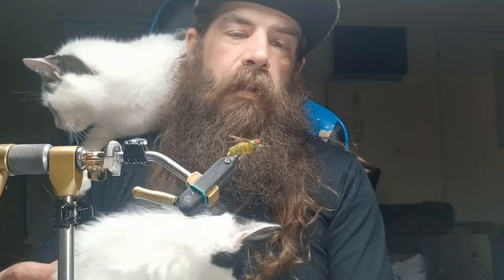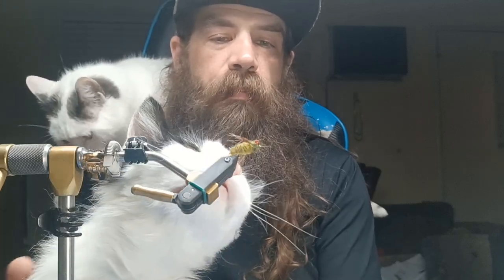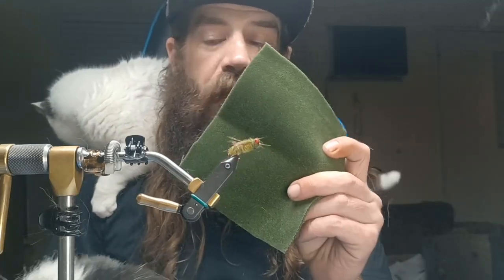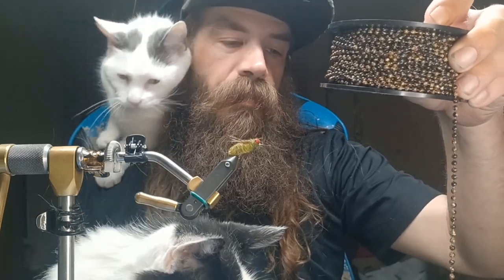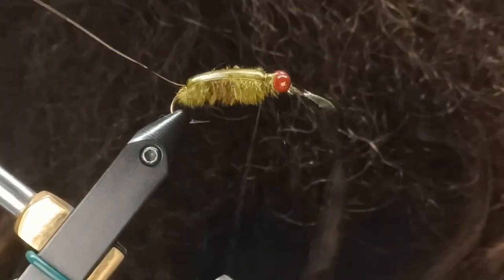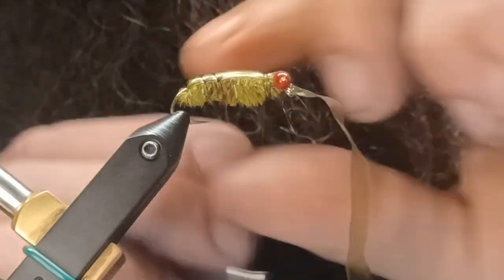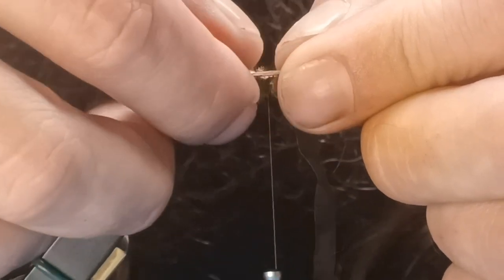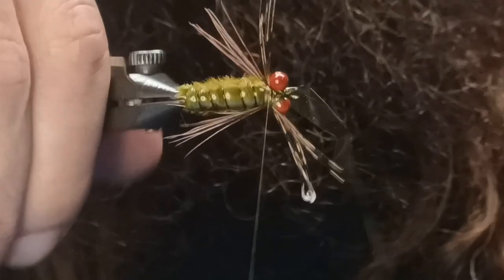Tying the Furry Dragonfly Nymph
THE DRAGONFLY NYMPH
Hands down one of my favorite patterns to fish year round!

Today's material list is as follows

Hook.           size 8 2xl
Thread.        8/0 uni olive
Rib.               small utc wire sculpin olive
Shellback.  1/4 light olive scudback
Abdomen.   light olive furry foam
Eyes.            med. bead chain
Legs.            pheasant tail
Thorax.        light olive dubbing

The more you can do for me, the more motivation I have to bring new patterns to everyone.

Thanks